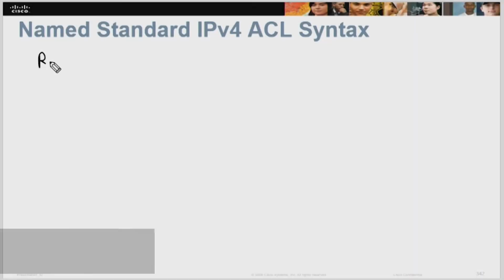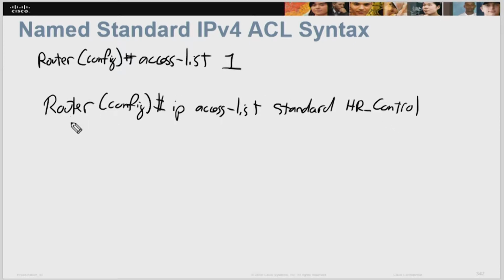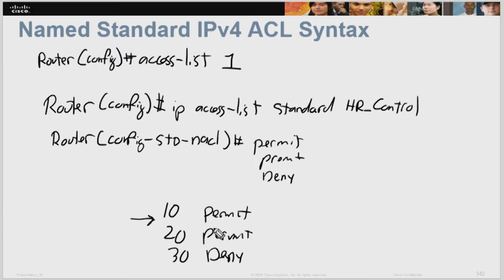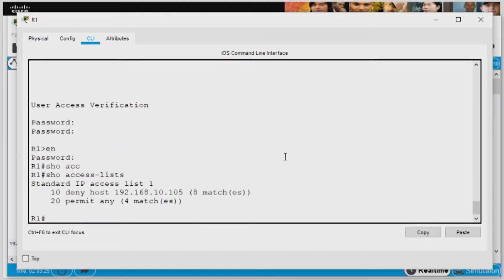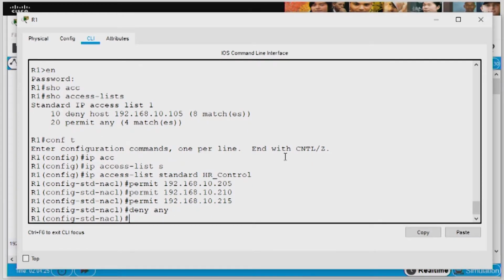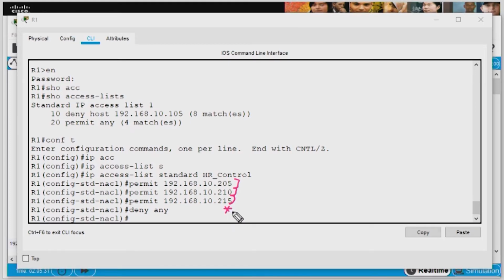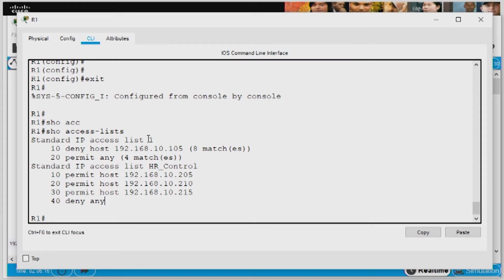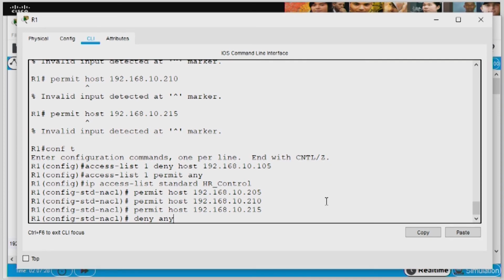F6video6 342 348